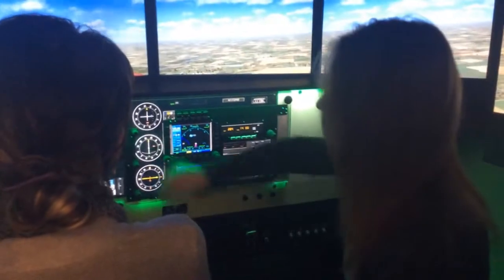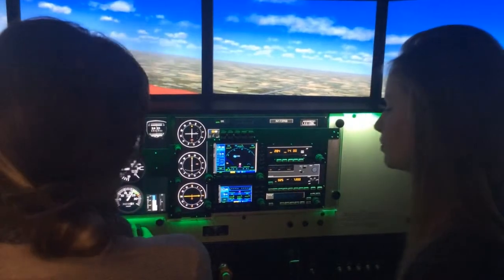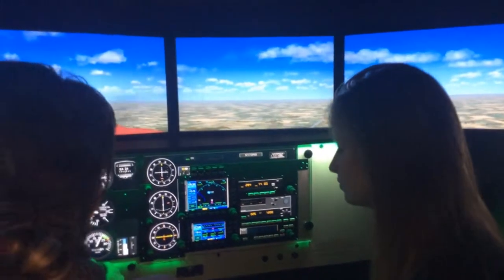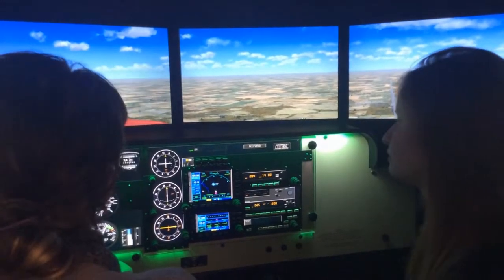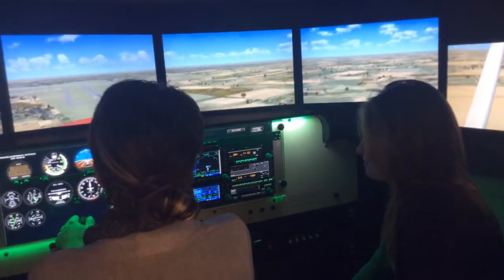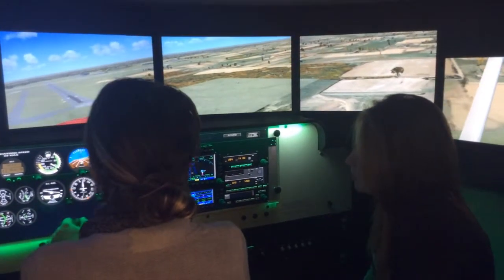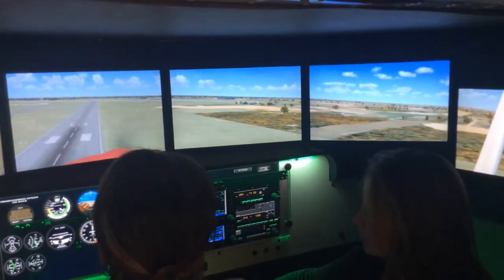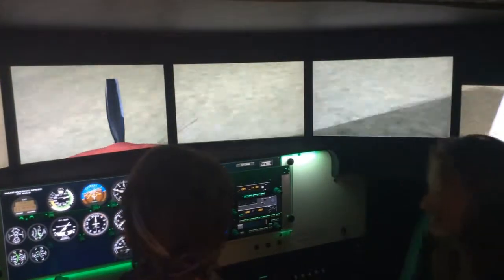Redbird Simulator - Libby Carey, aviation student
Landing a plane is harder than it looks! Aviation student Libby Carey demonstrates a flight in the Redbird Flight Simulator at her school College Sturgeon Heights Collegiate.  During the test flight from St Andrews airport to Winnipeg, Libby is instructing Enterprise reporter Marlene Ness...unfortunately the flight has a rocky ending, despite Libby's top-notch instruction!